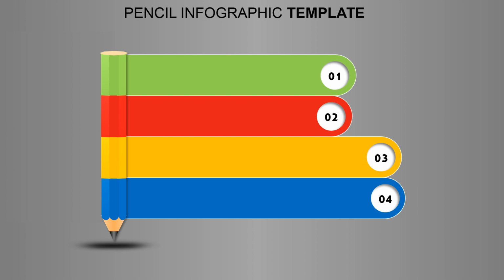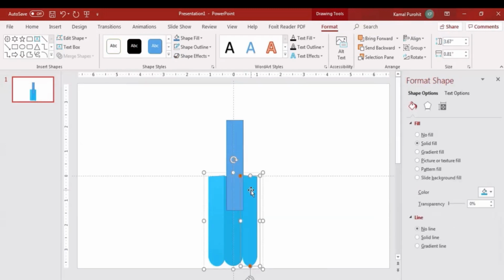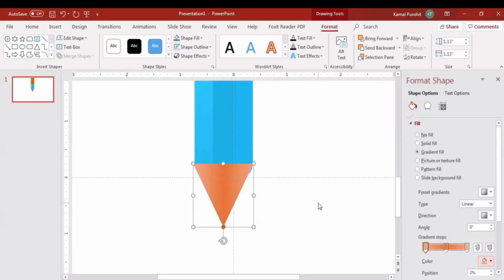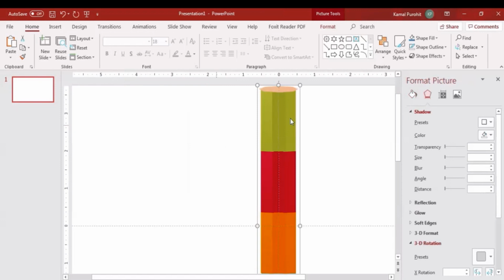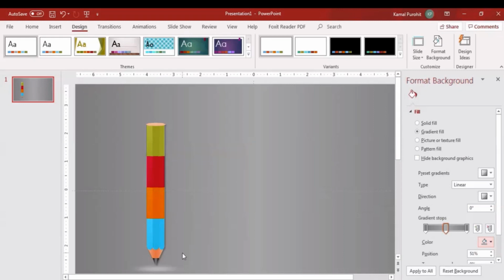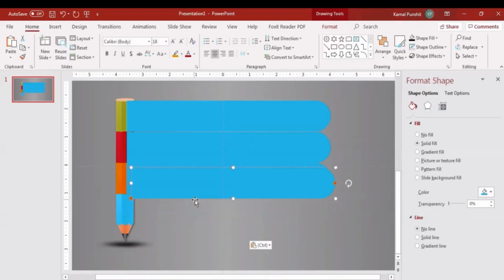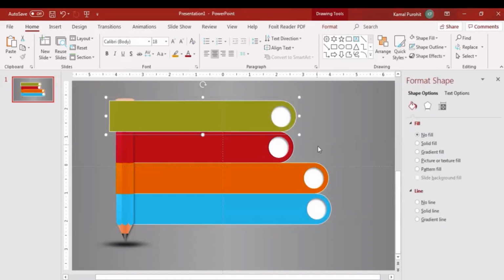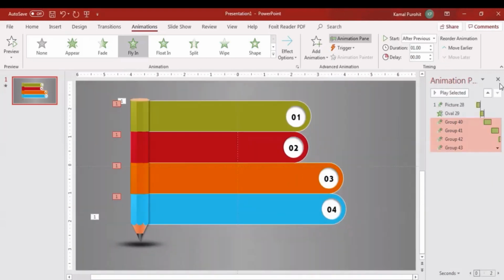Create an infographic powerpoint template with animation